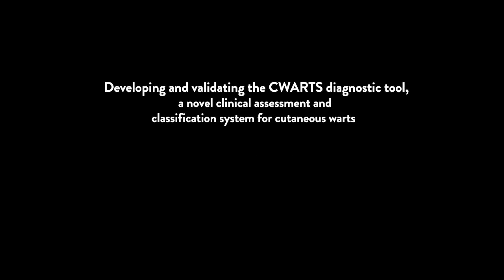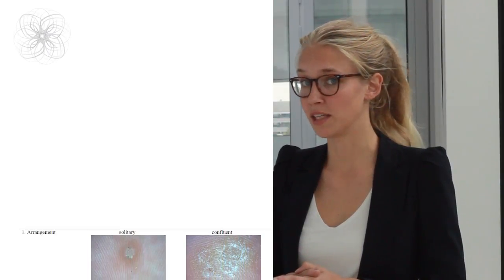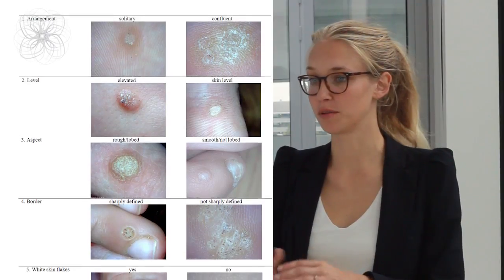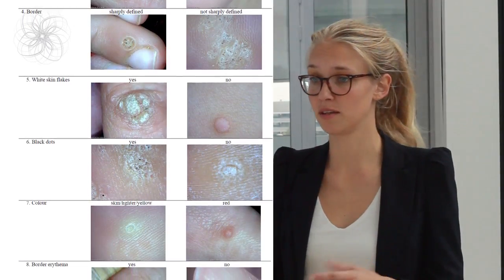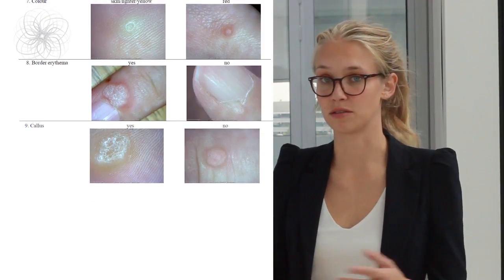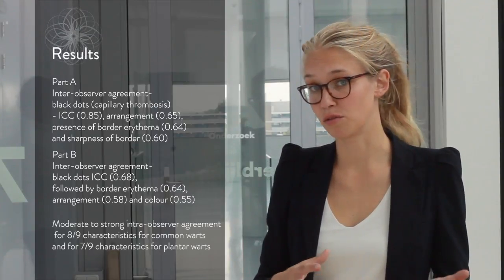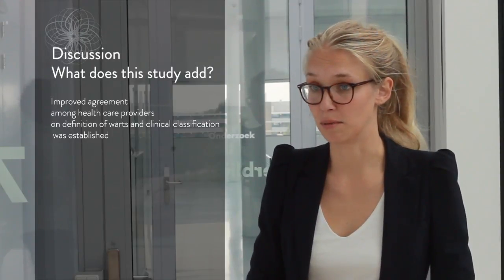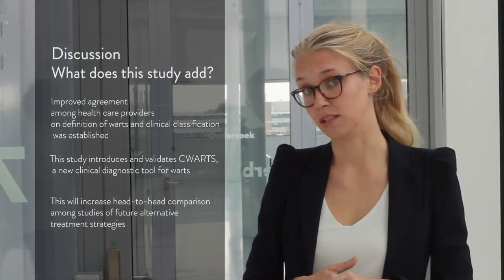A novel clinical diagnostic system for cutaneous warts, G.K. Hogendoorn et al.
Author video for 'Developing and validating the Cutaneous WARTS (CWARTS) diagnostic tool: a novel clinical assessment and classification system for cutaneous warts'